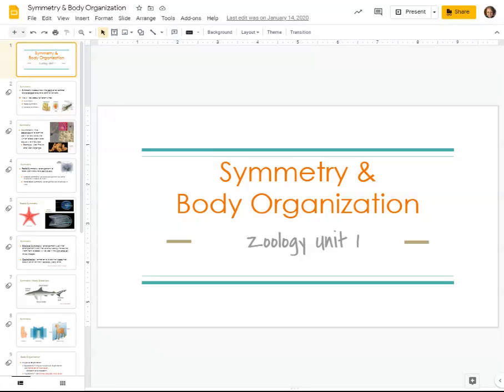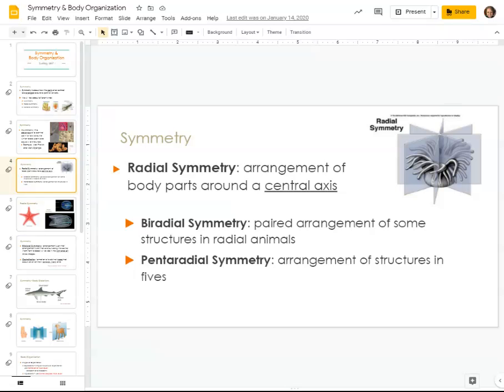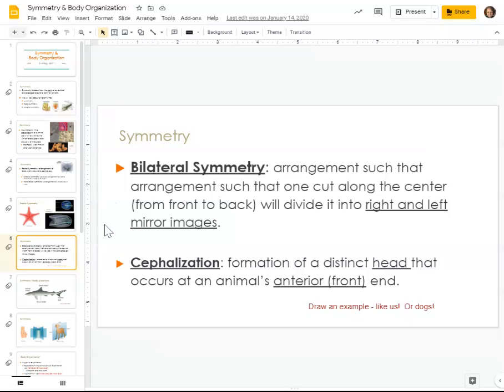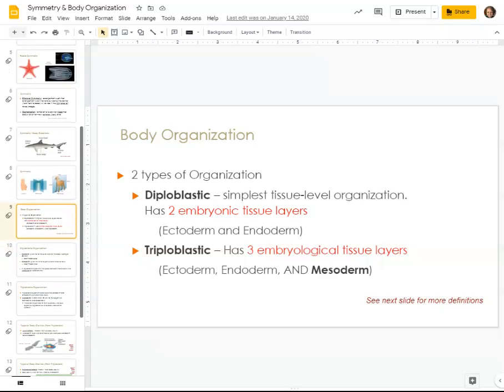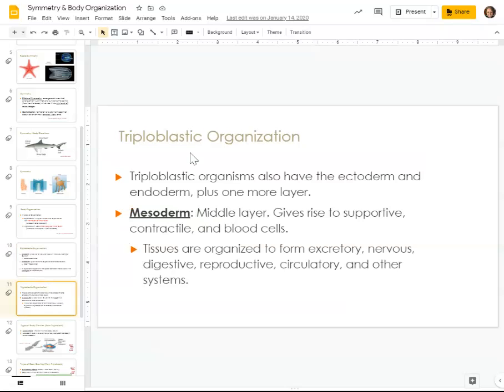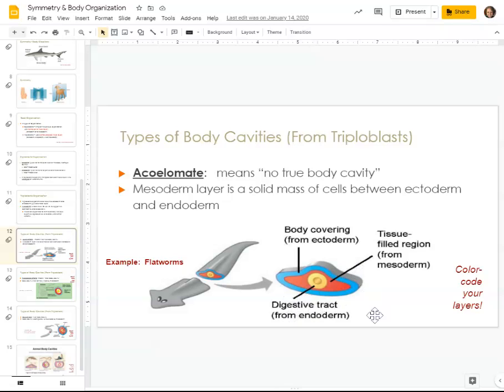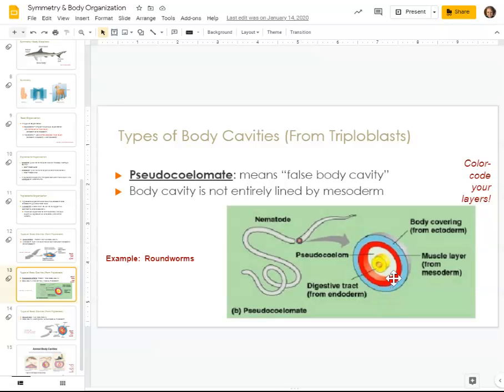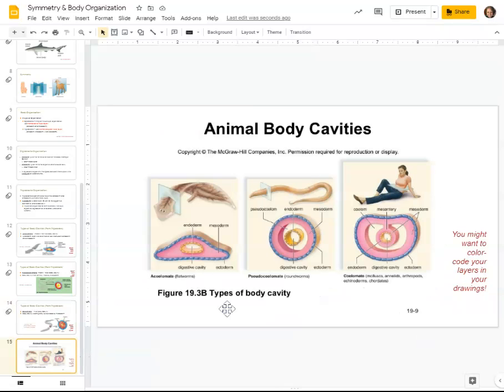Symmetry and Body Organization Notes